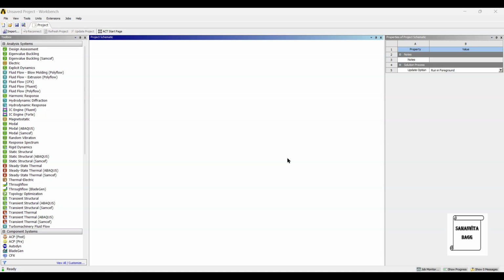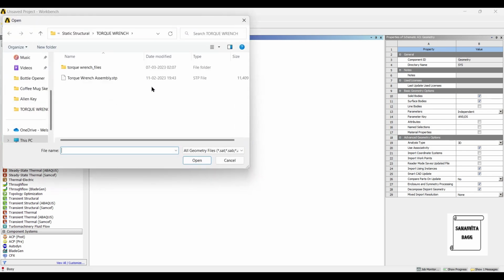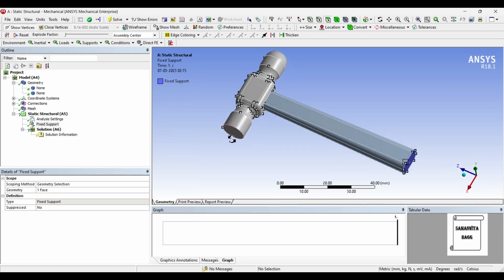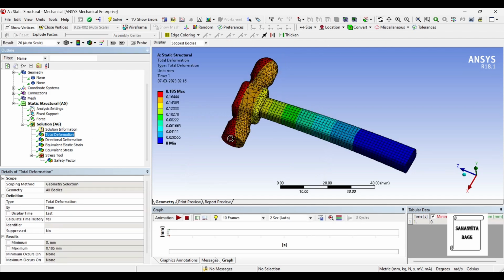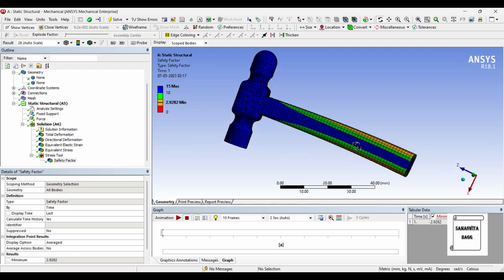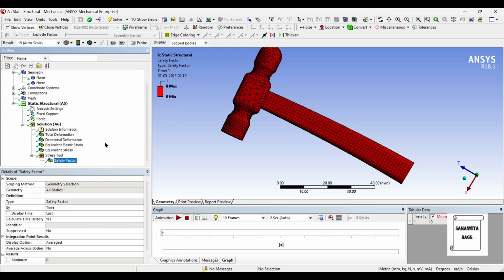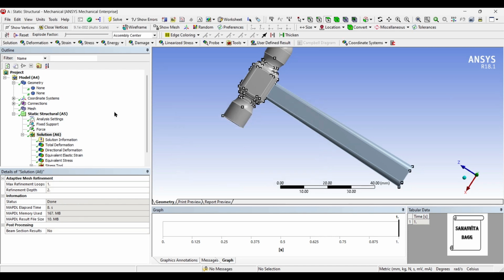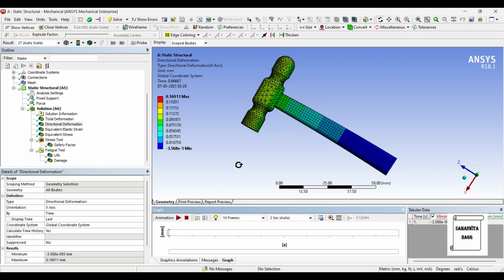Hammer I Static Structural Analysis I Deformation | Stress Test | ANSYS Workbench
This video shows how to analyze a HAMMER for stress test using STATIC STRUCTURAL module of ANSYS Workbench.

0:22 Introduction
0:33 Start of analysis-Static Structural
0:42 Engineering Data
1:20 Geometry
1:32 Model
1:55 Material Allocation
2:06 Mesh
2:21 Boundary Conditions
2:51 Solution
3:34 Results and Discussion